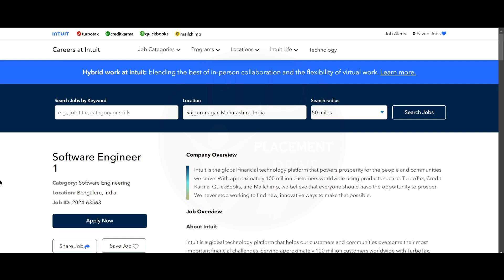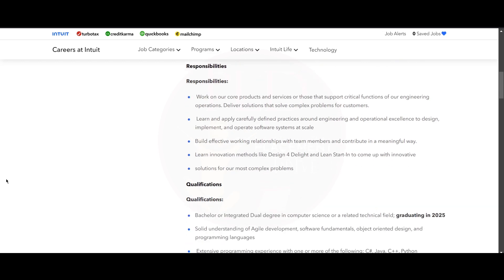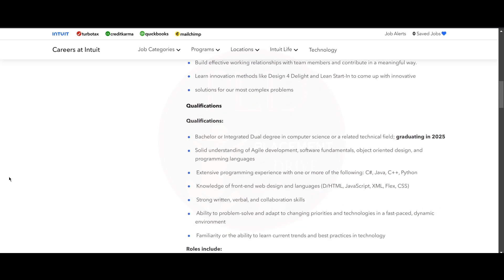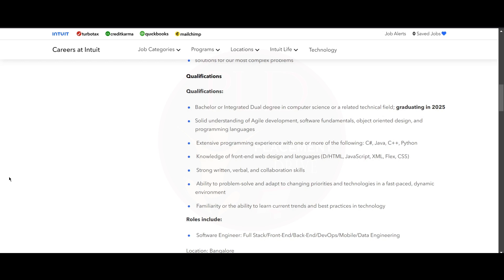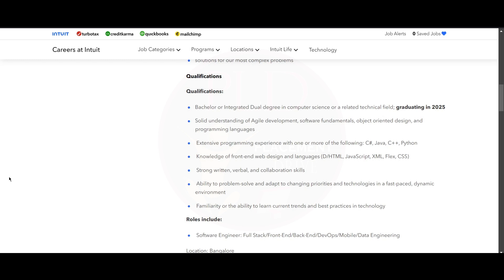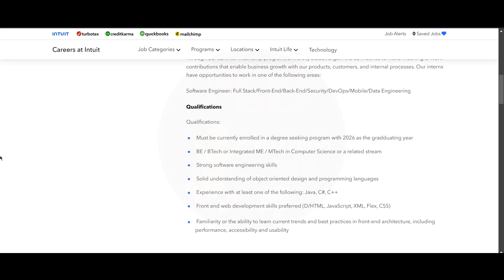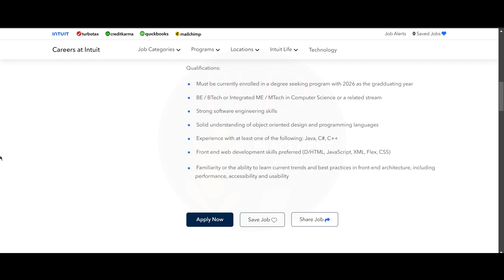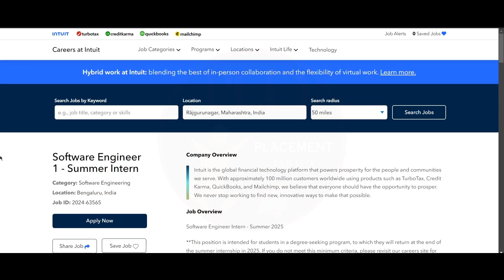2025-2026 Intuit Summer Internship | Responsibilities, Qualifications & How to Apply"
Discover what it’s like to work as a Software Engineer 1 or a Summer Intern at Intuit in Bengaluru, India! Intuit, known for products like TurboTax, Credit Karma, and QuickBooks, is seeking tech enthusiasts ready to innovate and create impactful solutions. In this video, we break down the responsibilities, qualifications, and the overall experience of working at Intuit. Learn about Agile development, full-stack and front-end roles, and the skills you need to succeed. Perfect for those graduating in 2025 and 2026 with a Computer Science degree or related technical field!